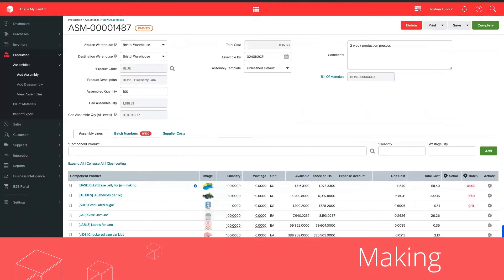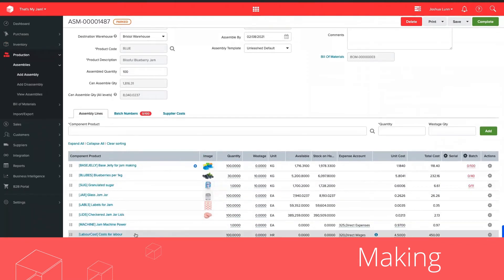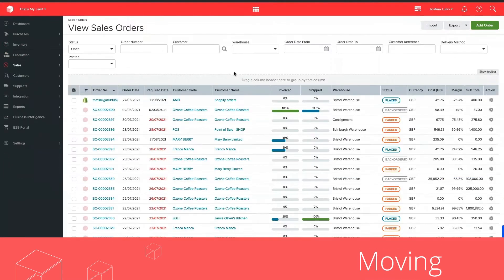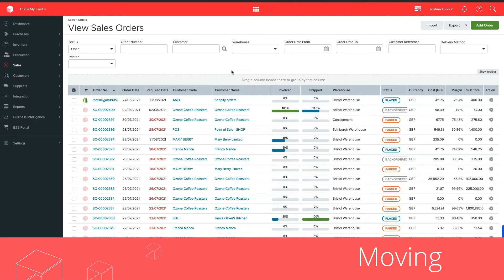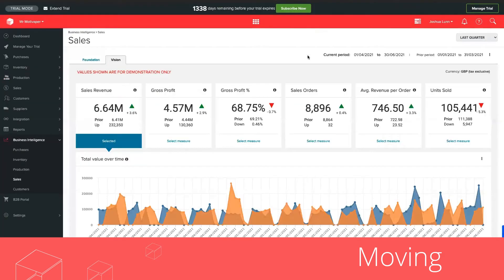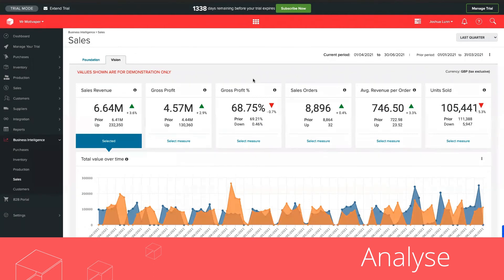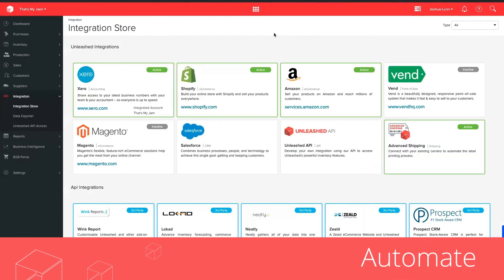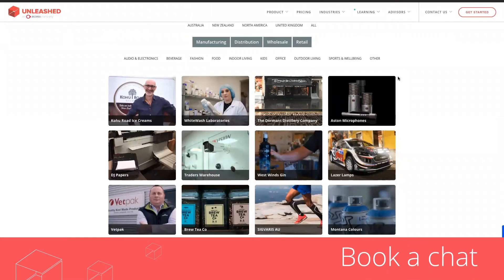Unleashed inventory management software in 100 seconds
Unleashed is an easy-to-use supply chain and inventory management SaaS platform that helps you better make, manage and move your products, ultimately improving your business' productivity.
Unleashed shows you what stock you have on hand and what's available, across multiple locations – with different minimum inventory levels and bin locations for each warehouse. It also shows you what you need to order from your suppliers at any given time.
Unleashed's production module lets you manage multiple stages to assemblies and production orders, and track manufacturing costs – whether those costs are stock items or non-stock items, like labour or transport, as well as keeping tabs on internal and external costs, for instance from contract manufacturers.
On the sales side Unleashed lets you manage your sales orders by leveraging a mobile sales app, plus a built-in B2B eCommerce portal. Unleashed also integrates with leading eCommerce platforms right out of the box.
Unleashed also comes with sophisticated Business Intelligence tools that let you track, report on, and interrogate all the data passing through the system, in real time.
Finally, Unleashed comes with over 30 integrations to other SaaS apps, as well as API access, to help you build the most efficient cloud business management platform possible.

For more about inventory management, to view customer case studies, or to book a free call with a consultant, check out